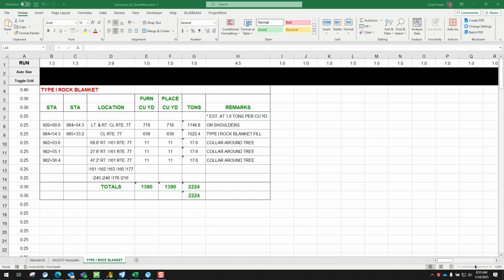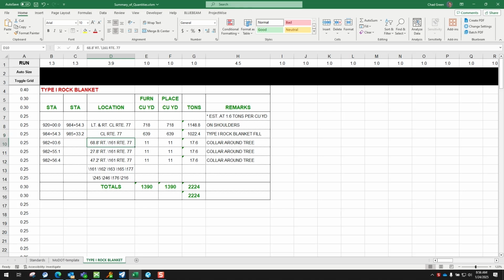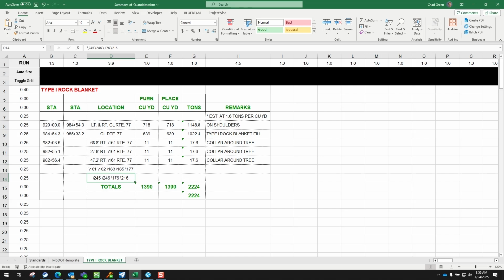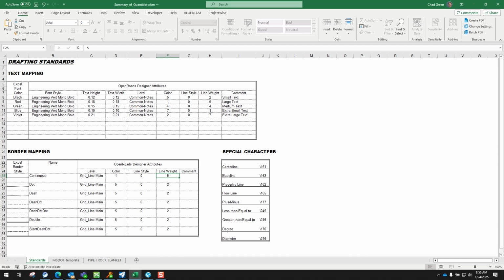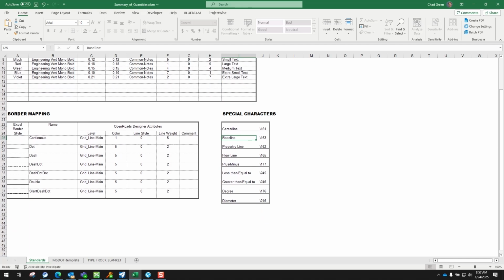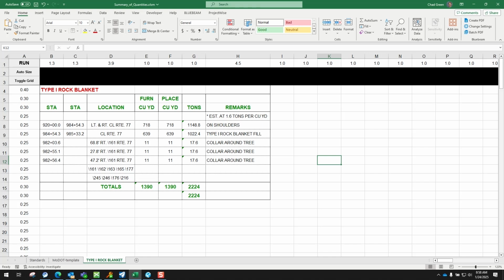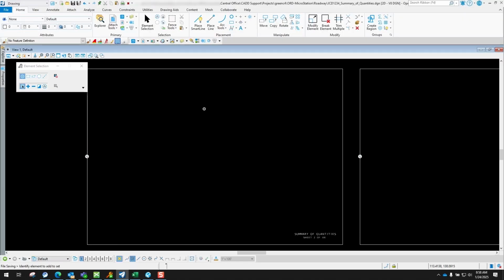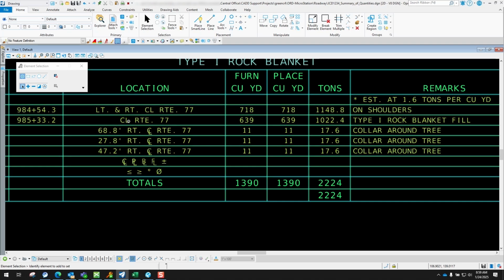ORD - Excel to ORD - Special Characters